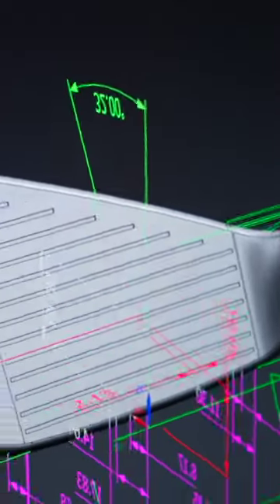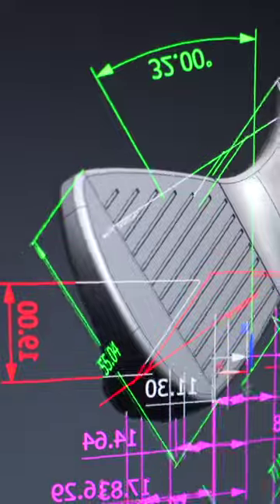What Makes The PERFECT Golf Irons